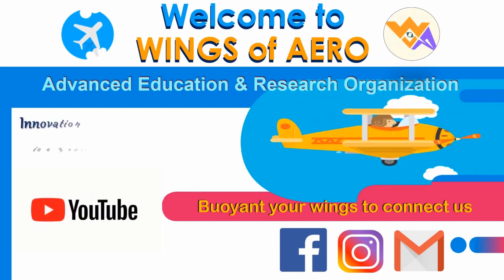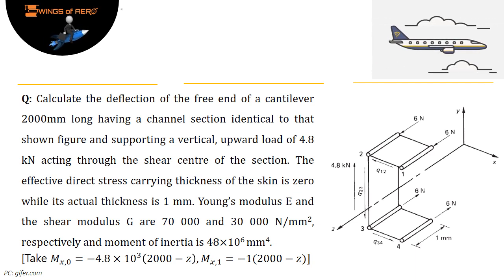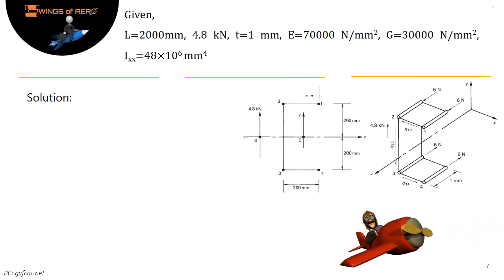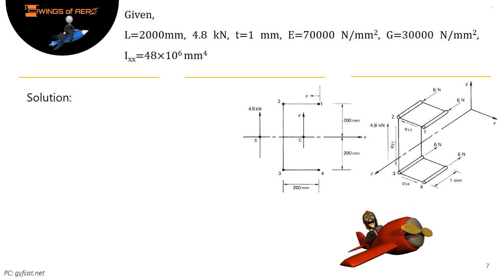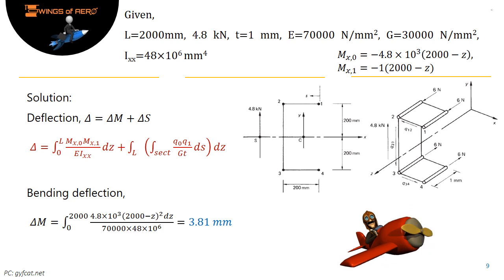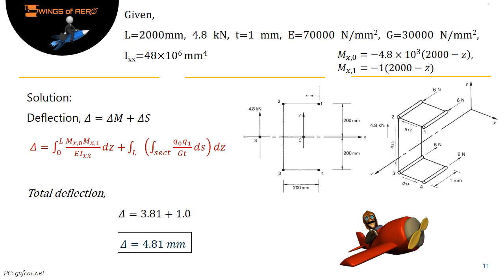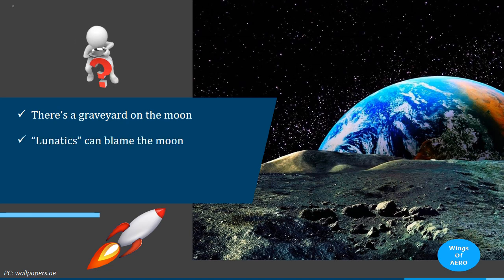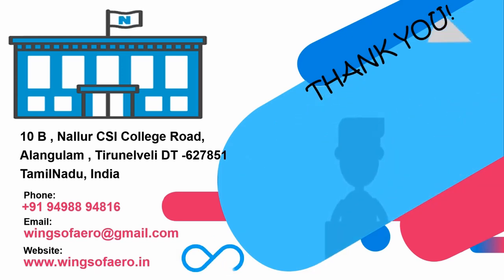Deflection at the free end of Cantilever | GATE AE 155 | Aircraft Structures